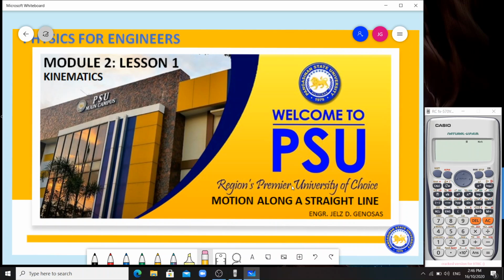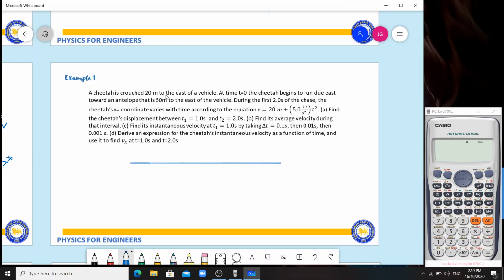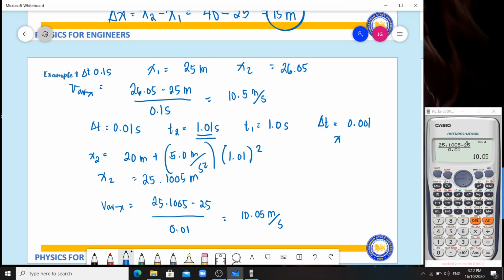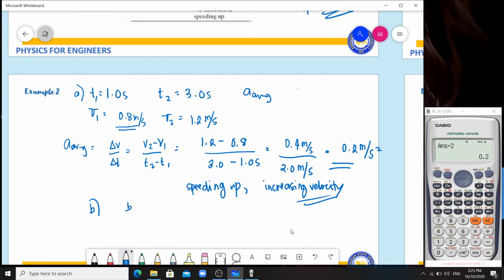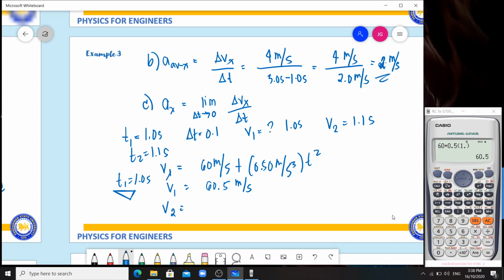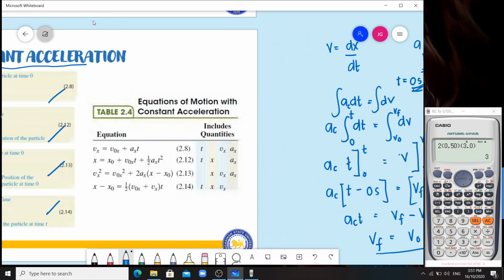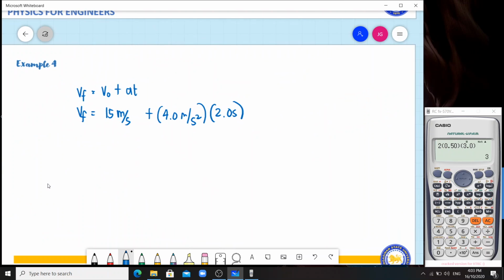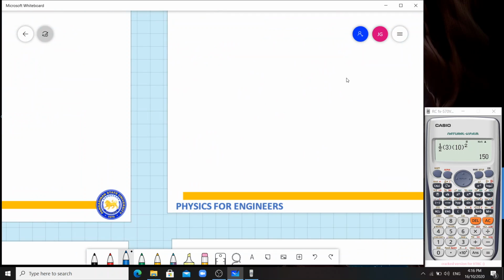PHYSICS FOR ENGINEERS - MOTION ALONG A STRAIGHT LINE